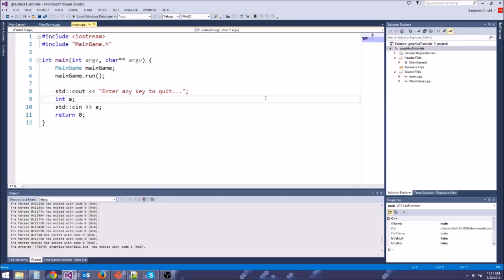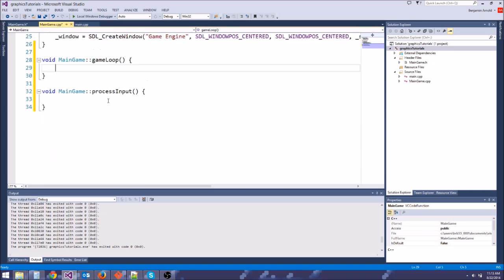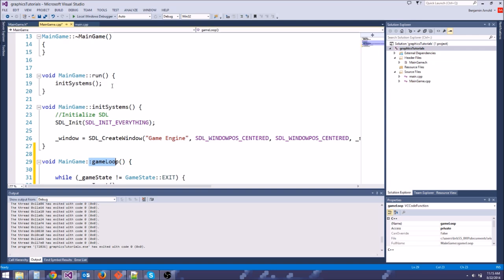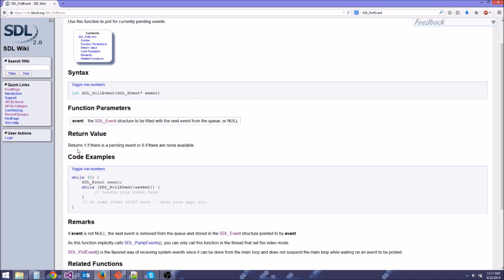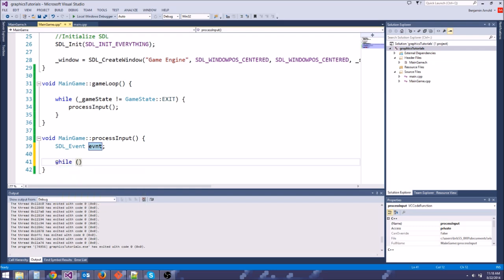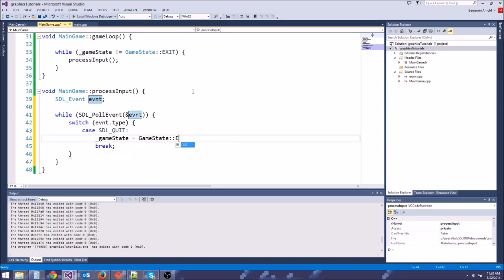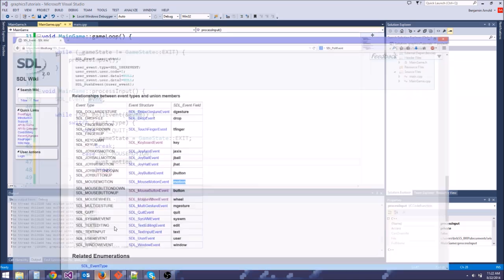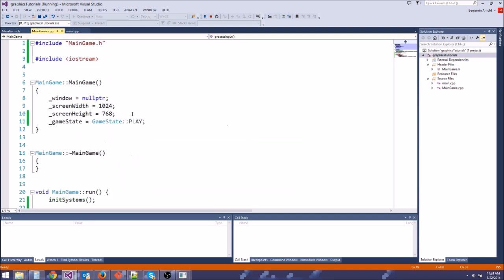Advanced C++/Graphics Tutorial 3: Input Processing!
Today we learn how to use SDL to process input! If you are using glfw instead, the functions are very similar, but you will have to use google to see how glfw works :)